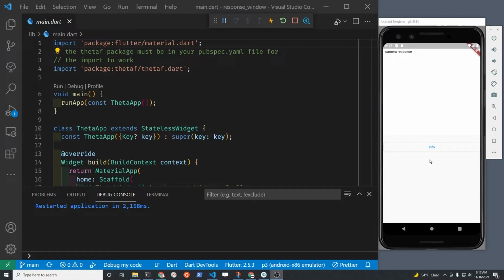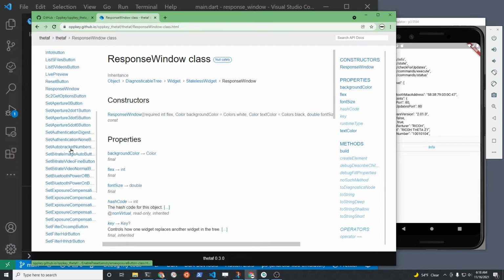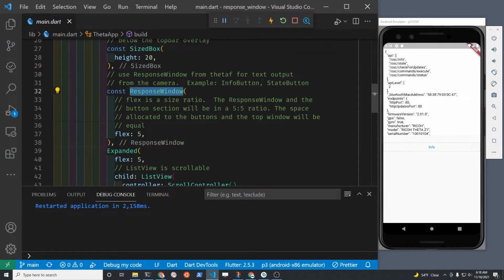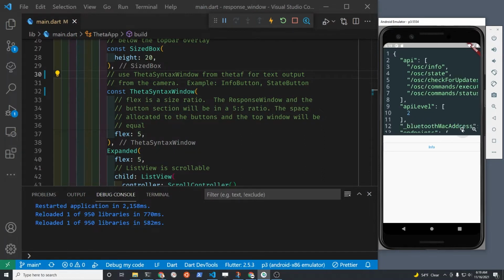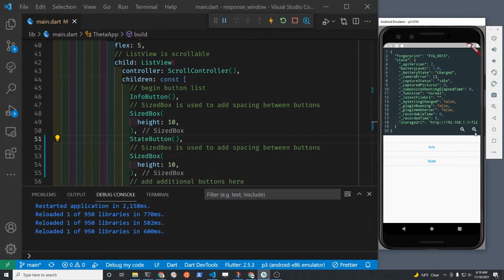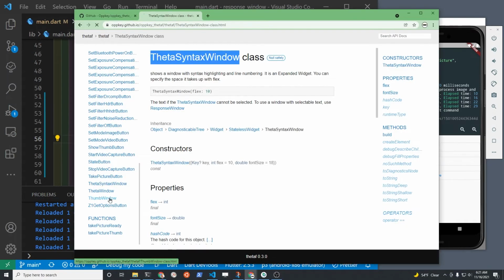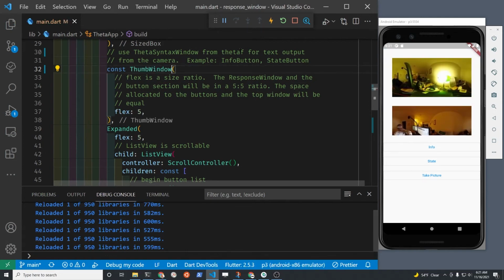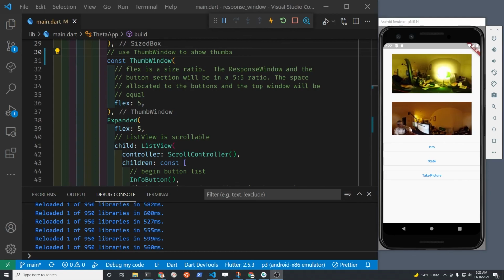Oppkey THETA ATK Tutorial - Showing Camera Response and Thumbnails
Test the RICOH THETA camera API by building mobile apps.  This shows how to show different types of responses from the camera, including showing the thumbnails.